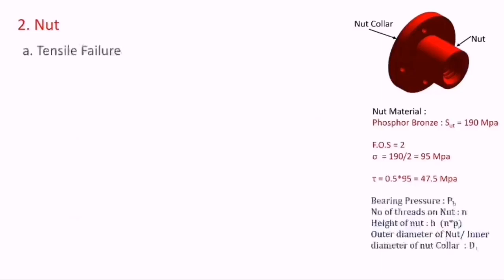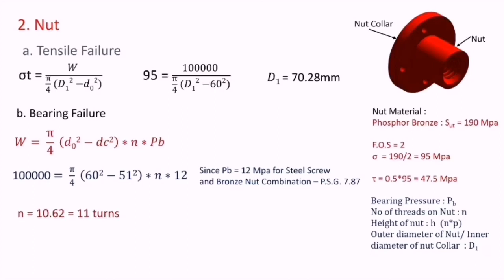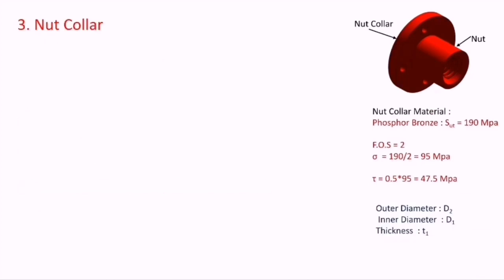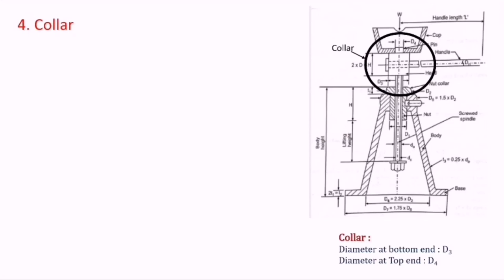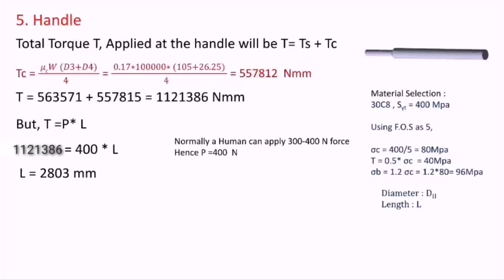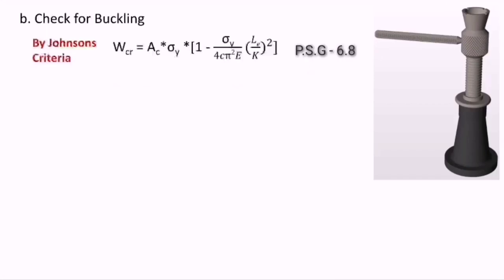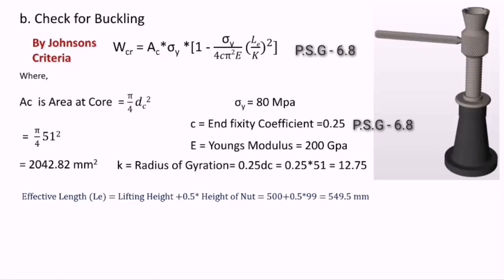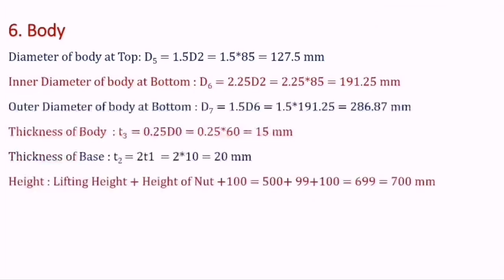Machine Design - Power Screw - Design of screw Jack - Part 2